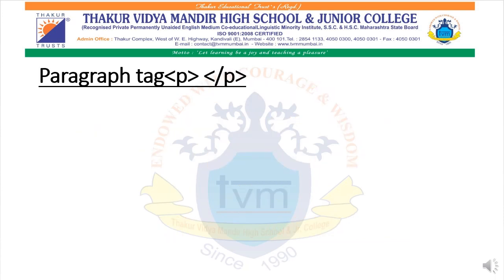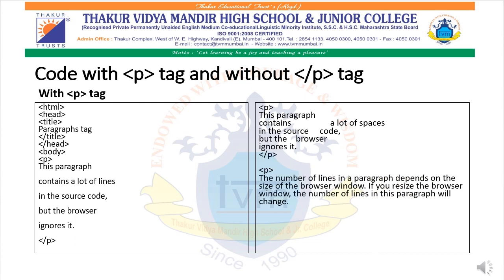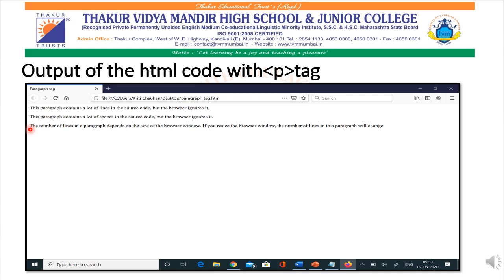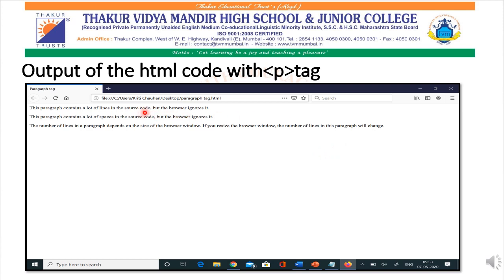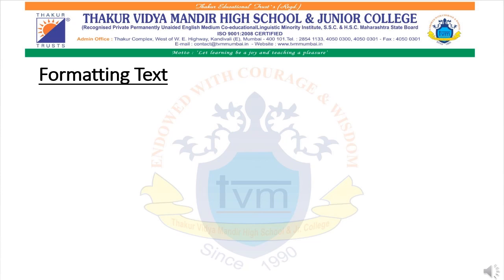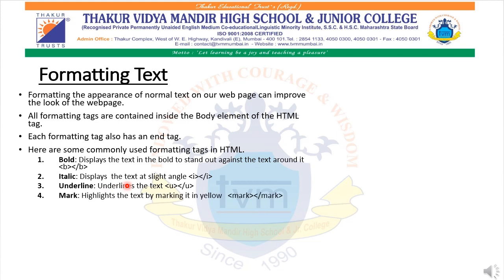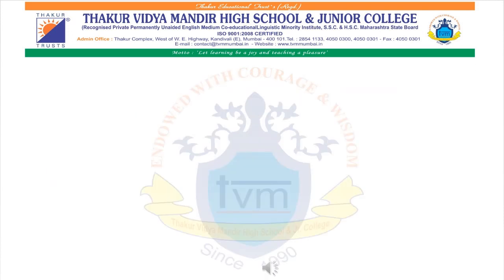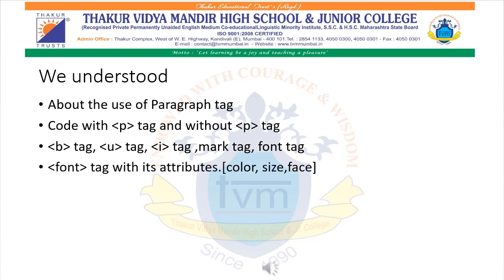TVMHS Paragraph and Text formatting in Html Std VII & VIII By Kriti Chauhan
Name of the School : Thakur Vidya Manidr High School & Jr College
Std : VII & VIII
Topic : Paragraph Tag and Formatting text
Subject: I.C.T
By Kriti Chauhan